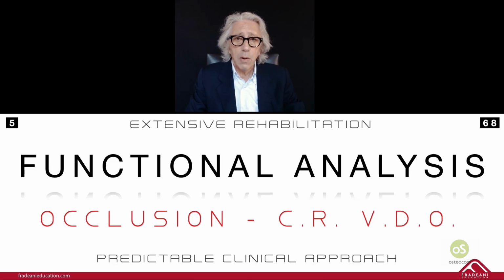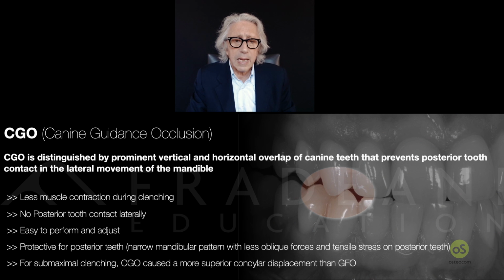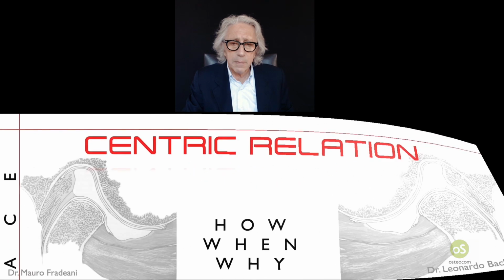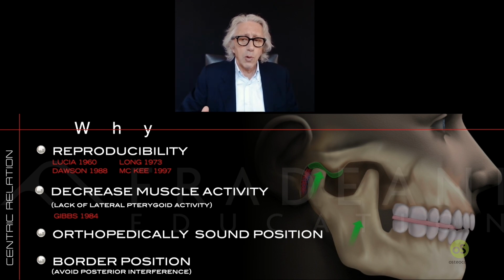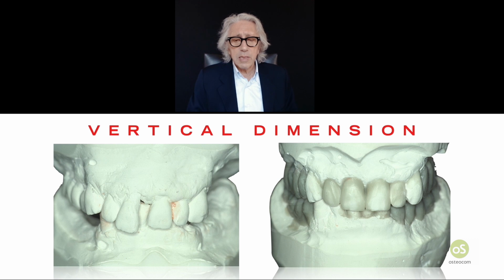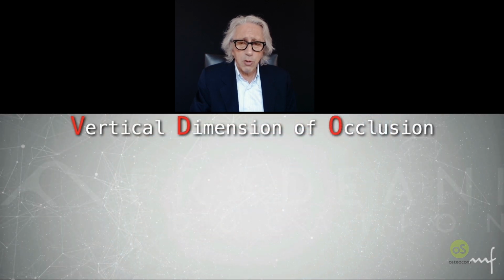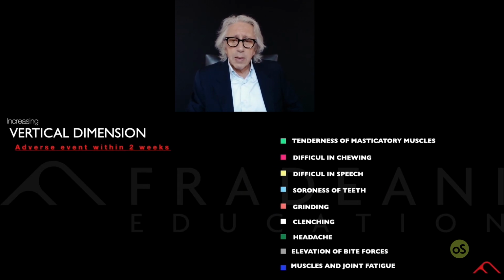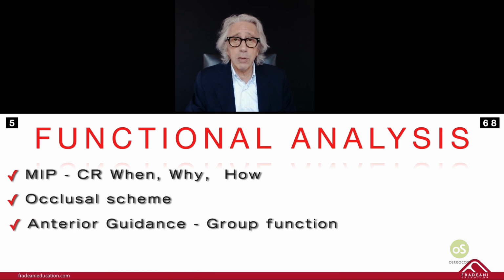5 Functional analysis in esthetic and prosthetic rehabilitation